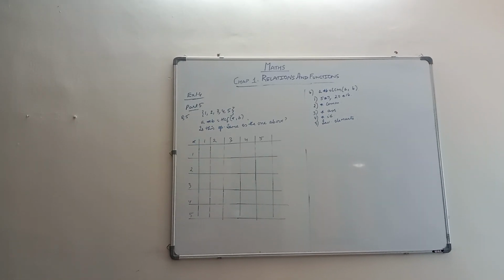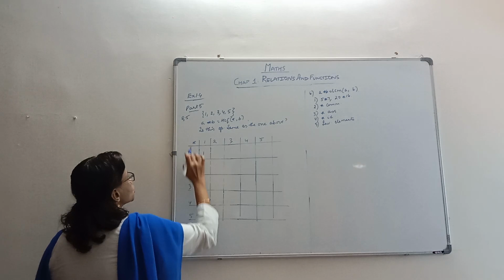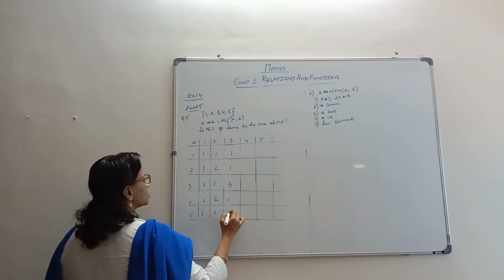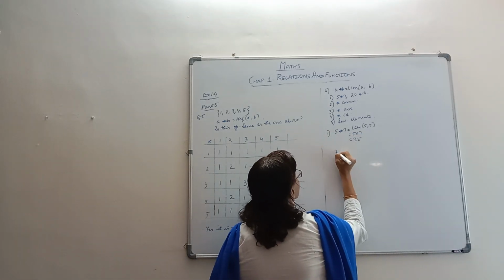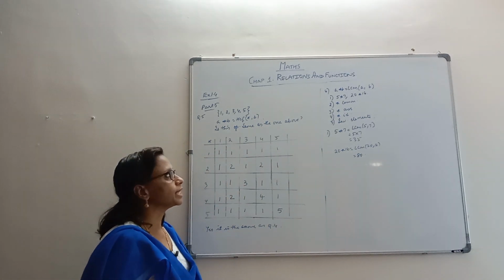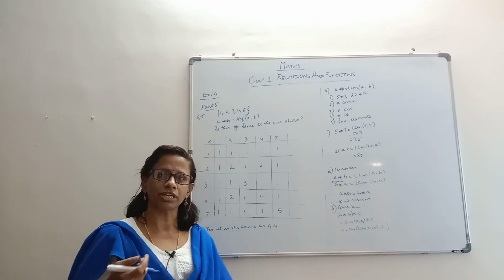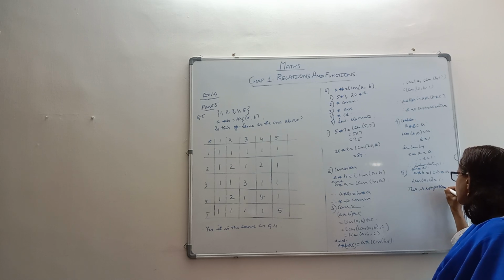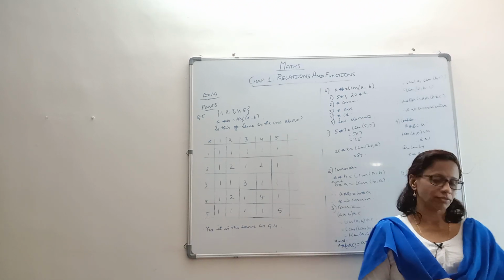12 th CBSE, Maths, Ex1. 4,Part5